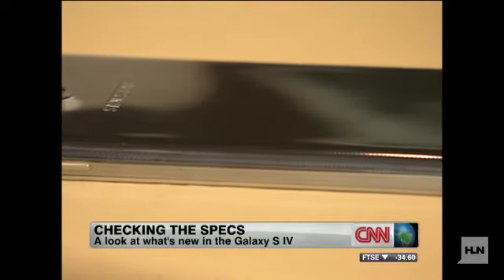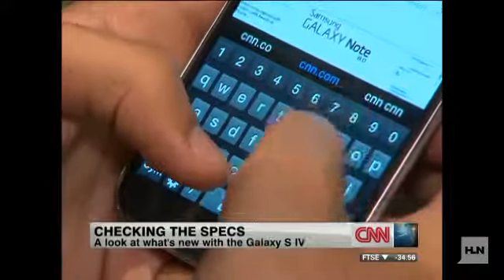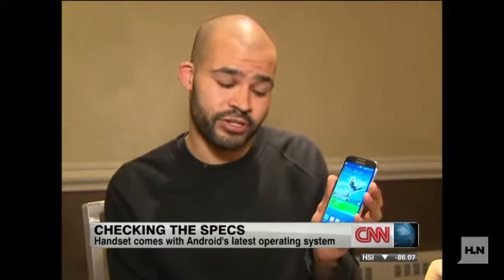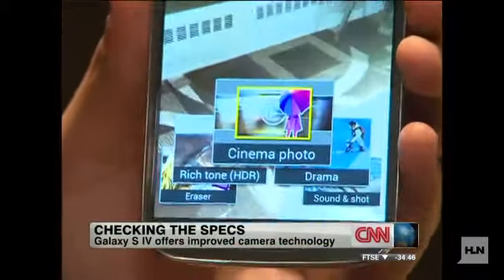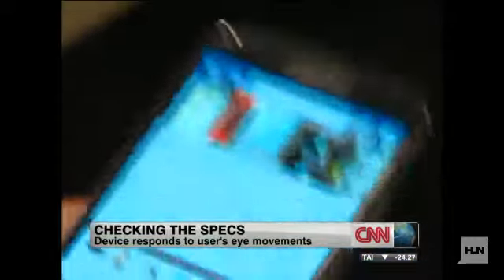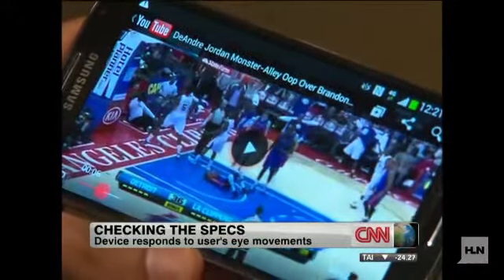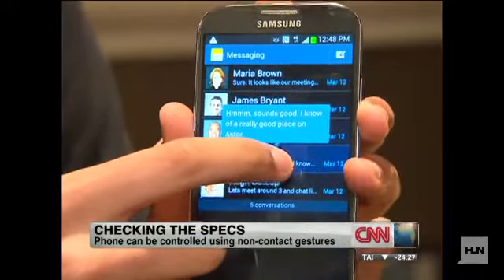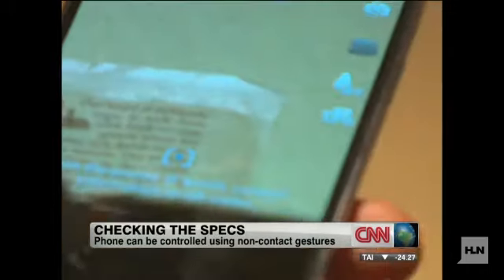Under the hood: Samsung's Galaxy S IV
Samsung seems to be going after the award for "Best Phone of the Year' with its new Galaxy S IV.The phone has a 13-megapixel rear camera, two gigs of RAM and a ton of other features.Check out the video to see first impressions of the device.